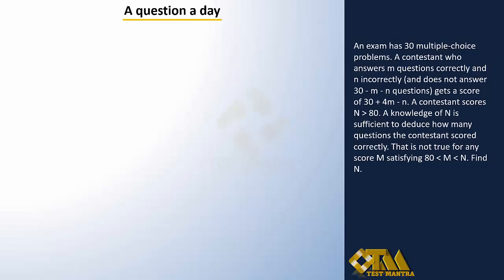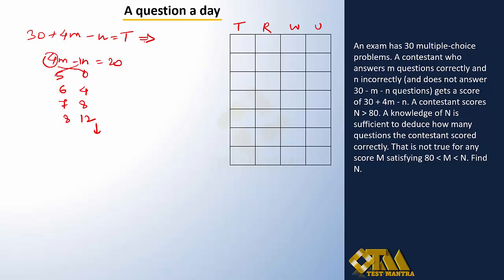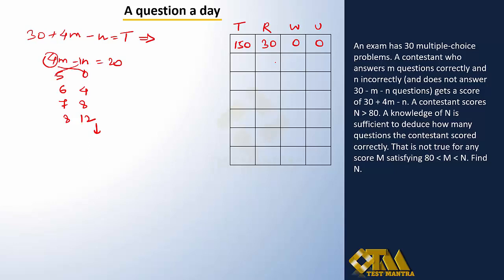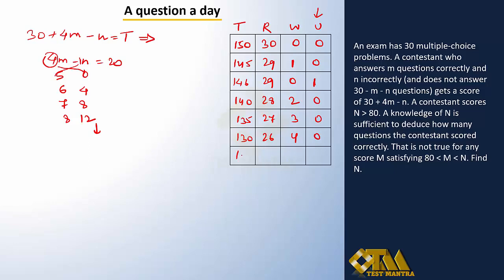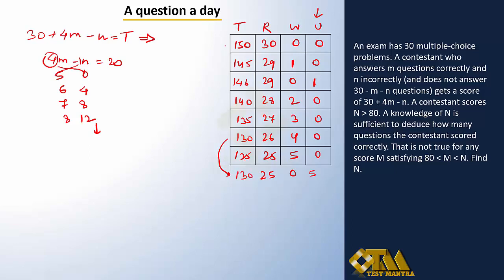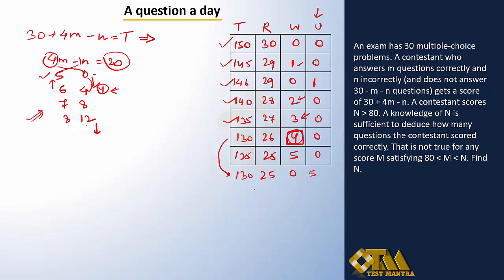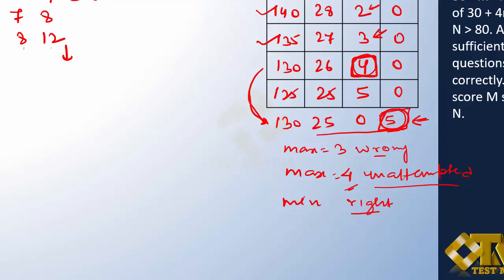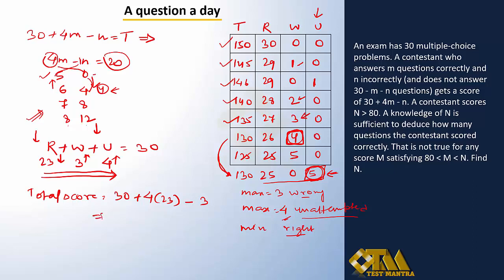AIME integral solution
AIME questions are very useful  for CAT/XAT preparation.